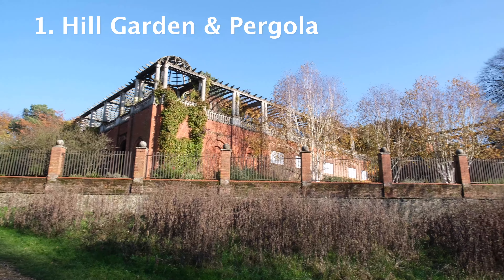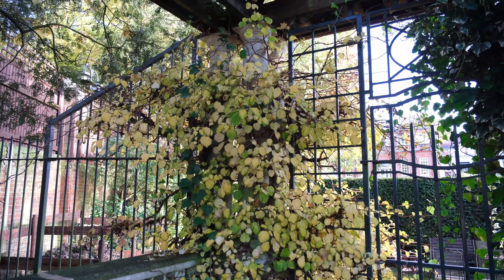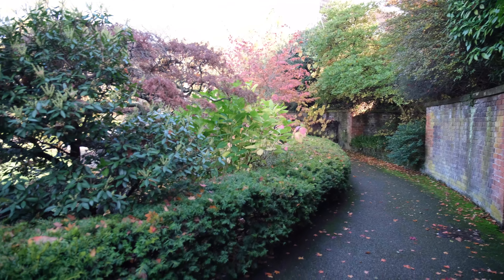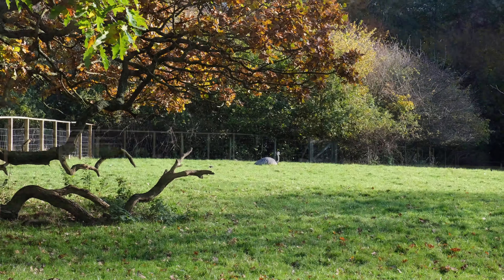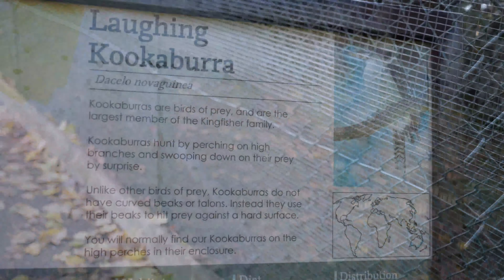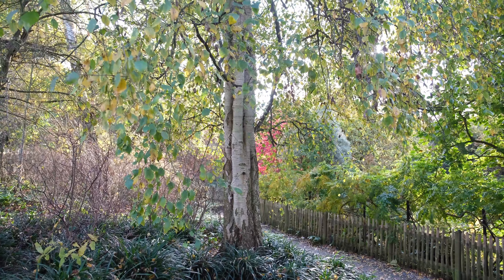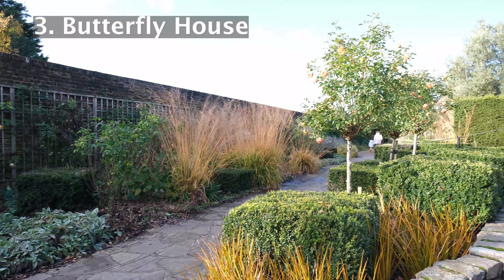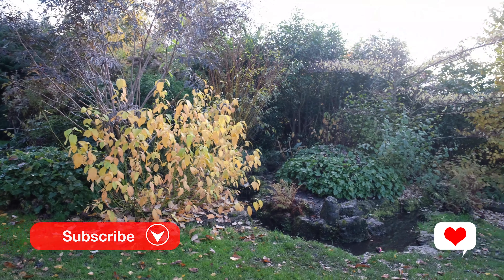3 things to see in Golders Hill Park in London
Golders Hill Park has a large area of tree-studded parkland, sloping to the west. With its many park benches, it is a great spot to observe sunset on a summer evening. In addition to the parkland, the park includes formal gardens, bandstand, water garden, duck ponds, tennis courts, and a putting green.